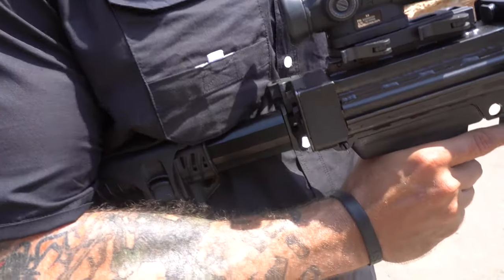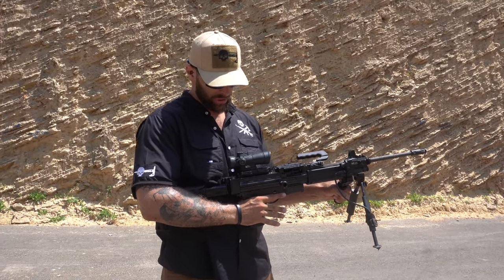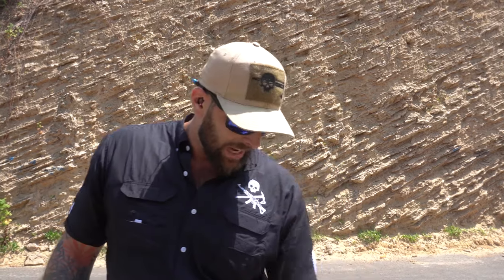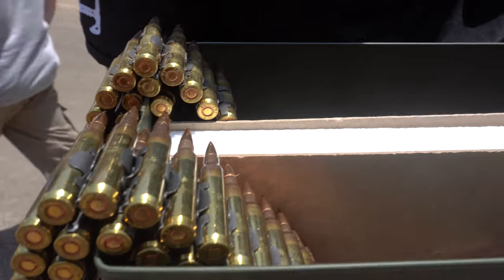Shooting Israeli Special Forces Weapons: IWI Negev Machine Gun (SAW)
Greg Tambone is in Israel at the infamous Dani Hi range testing out the weapons used by Israeli Special Forces in the Global War on Terror.